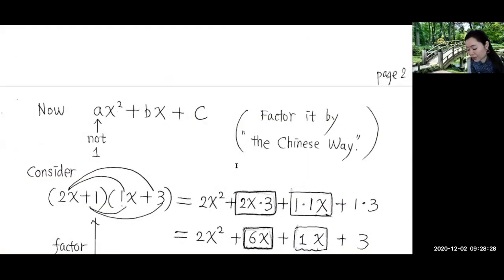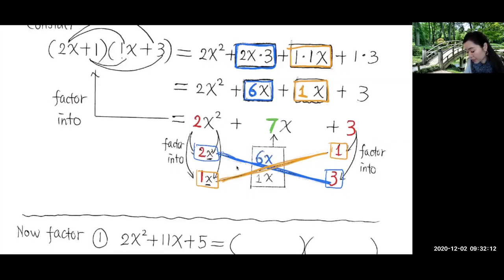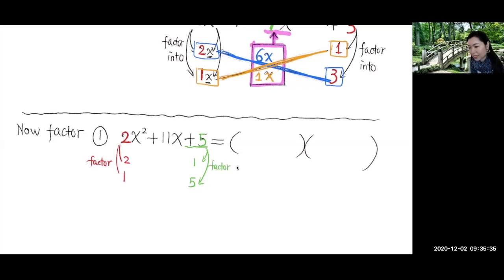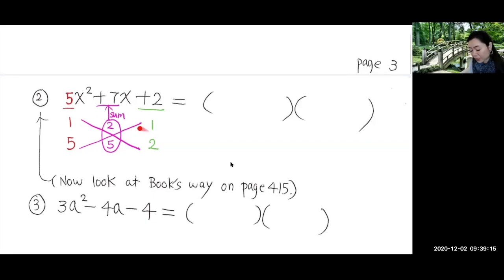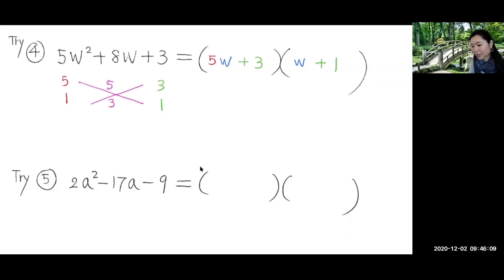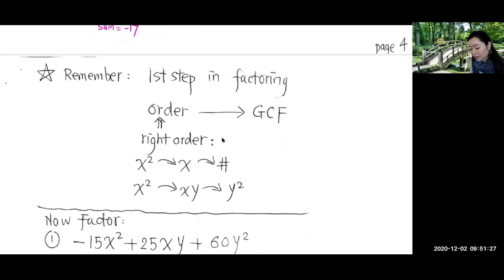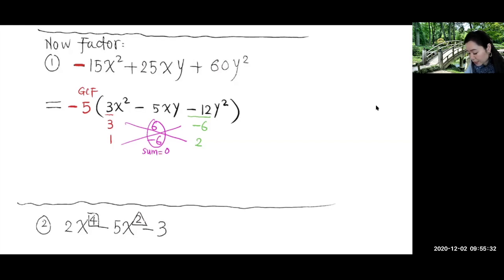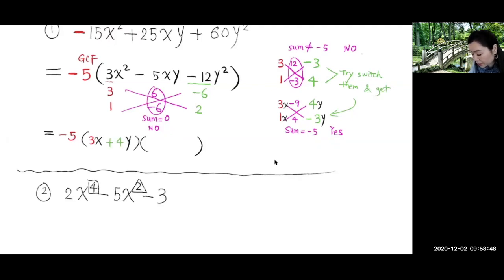Math 60 5.6 factoring trinomials the Chinese way (video 2)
This video is about Math 60 5.6  factoring trinomials the Chinese way (video 2)